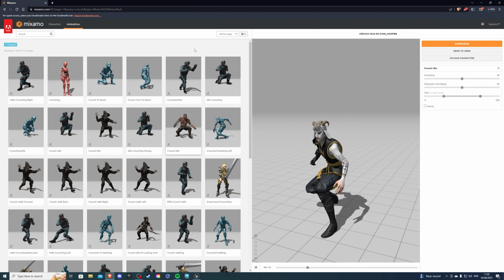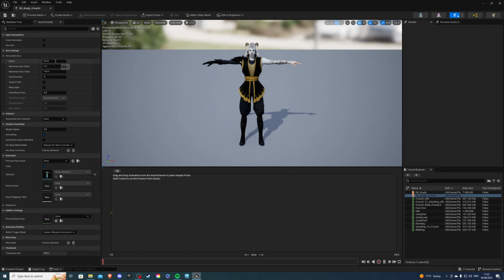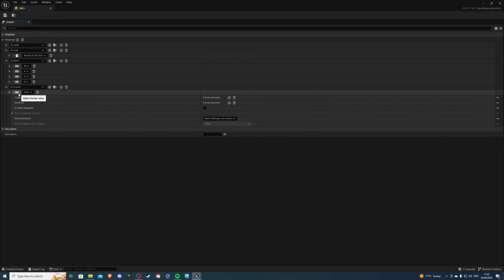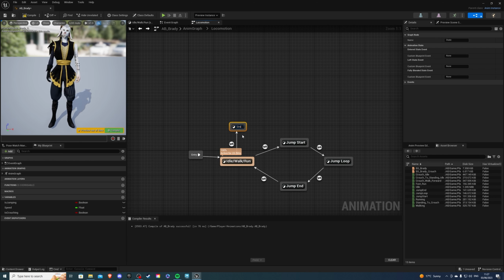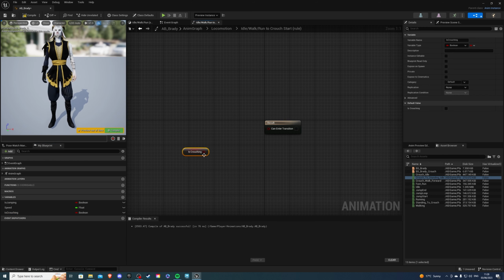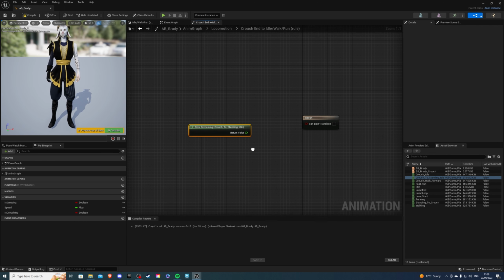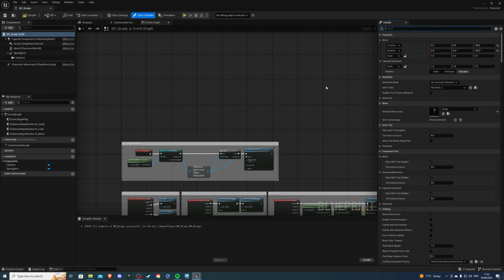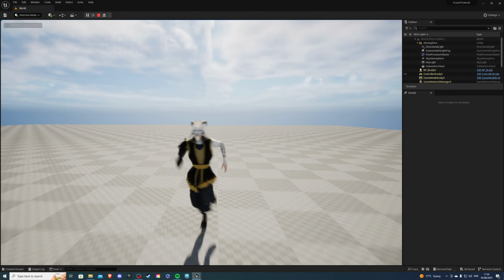Crouch Tutorial - Unreal Engine 5.2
Hey there, in this video I will show you how to create a crouch system in Unreal Engine 5.2